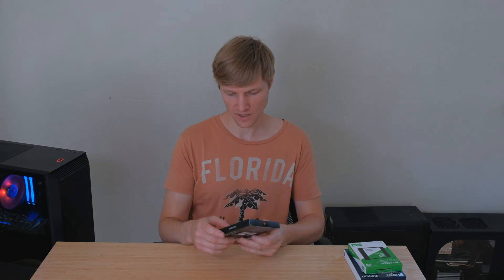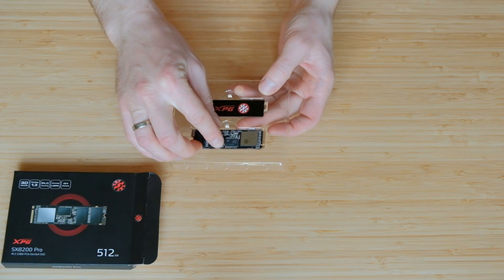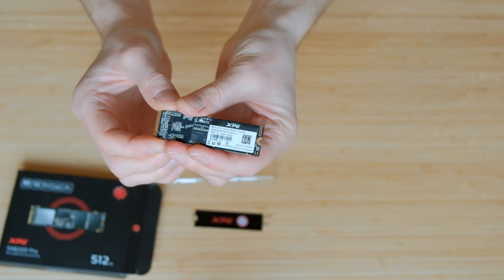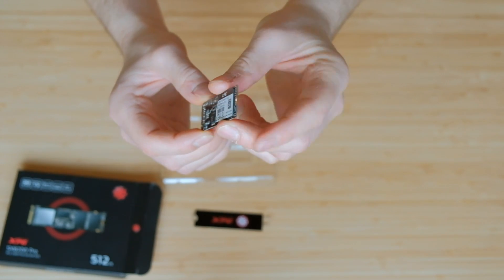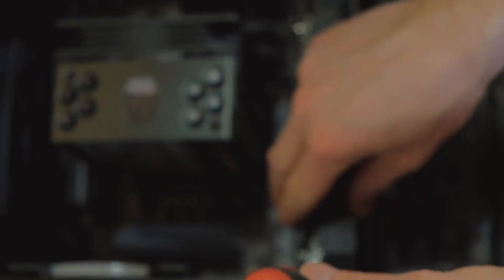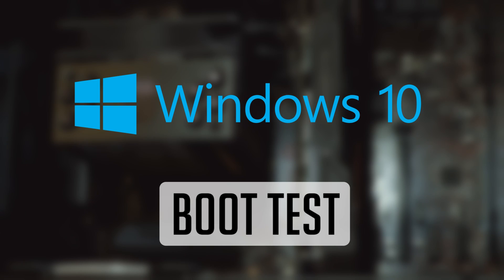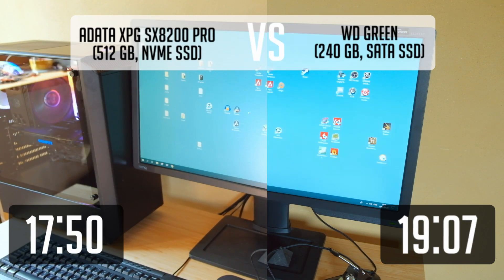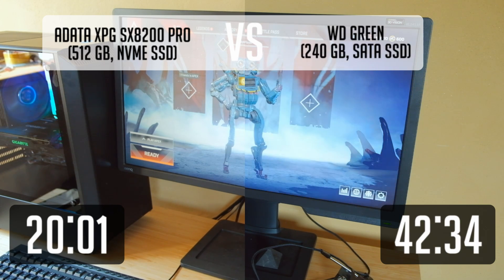Adata SX8200 Pro - SUPER fast SSD (NVME) for a good price? - Benchmarks & Unboxing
► Adata SX8200 Pro @ Amazon

We had times when an SSD's were used for a high-end PC's. Now, it's really cheap and you can boost your system performance a lot.
But, m2 NVME SSD's are on a different level.

I switched from Western Digital Green SSD to ADATA XPG SX8200 pro (NVME) and made an unboxing + few benchmarks video.

00:00 - Intro
00:53 - UNBOXING
01:56 - Mounting NVME SSD to PC
02:30 - Crystal Disk Mark results
02:52 - Windows 10 boot time test
03:24 - Apex Legends boot time test
03:41 - Final words